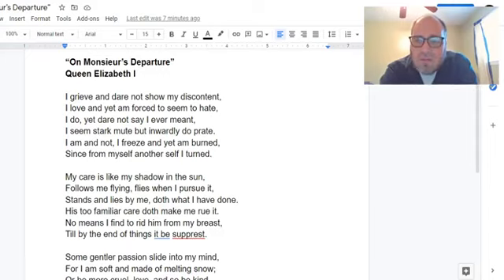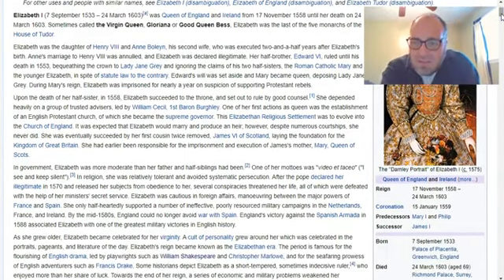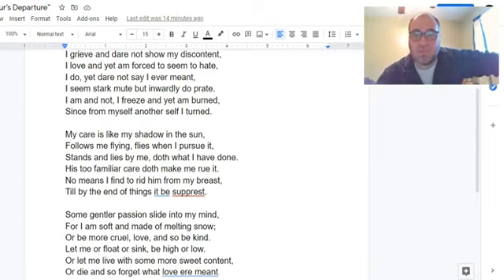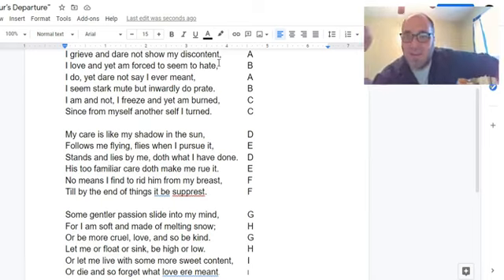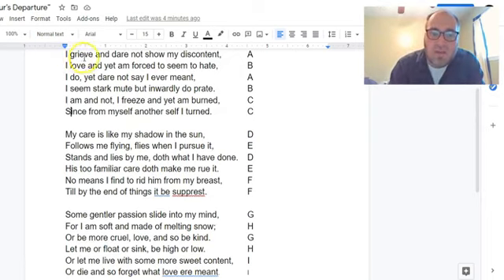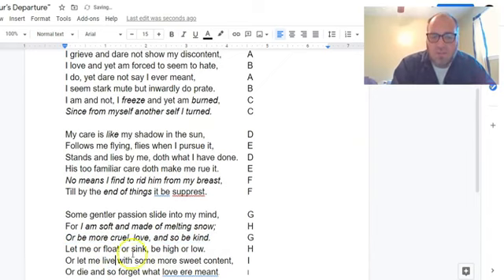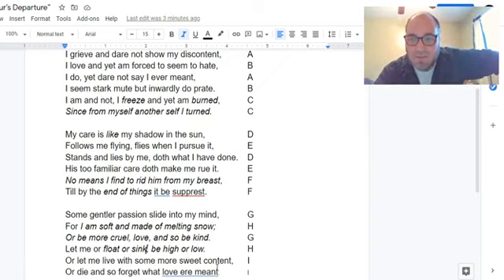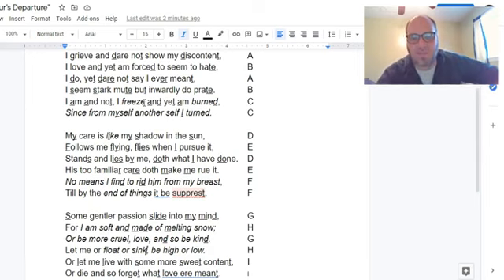Queen Elizabeth I "On Monsieur's Departure" Read Aloud w/ Analysis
English 12 lesson on Renaissance poetry